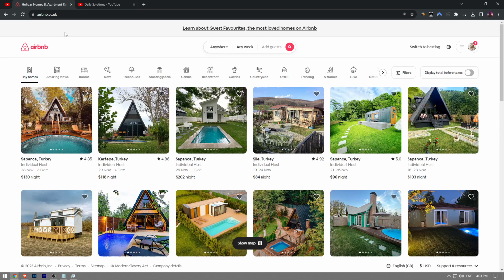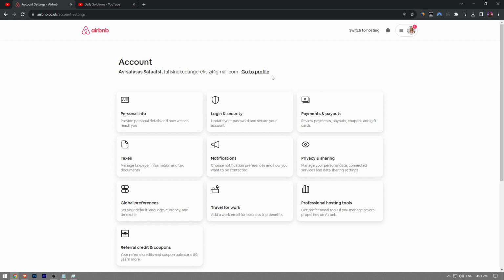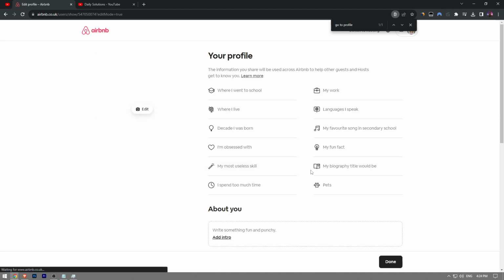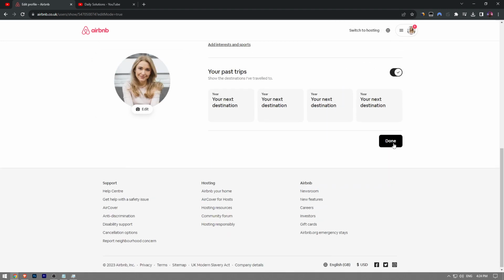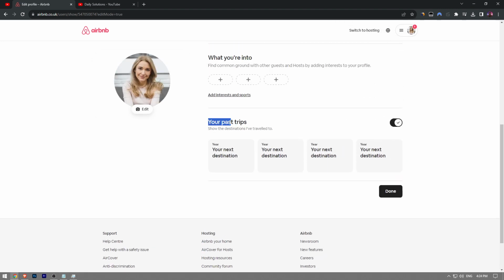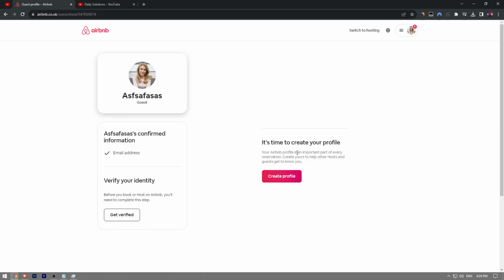How To Delete Past Trips on Airbnb (2023)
How to delete past trips on airbnb